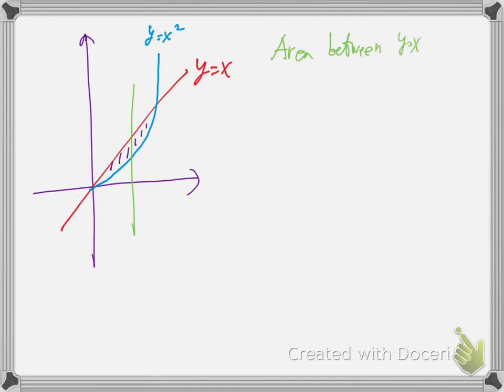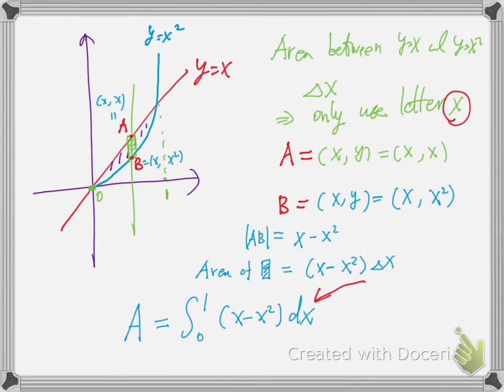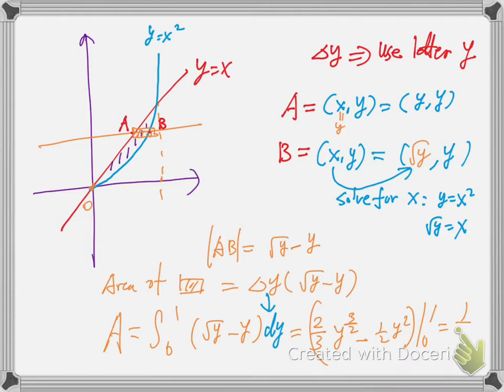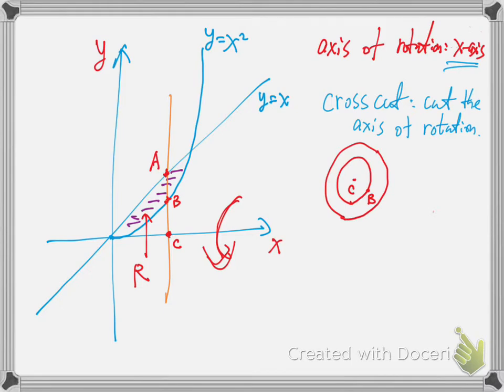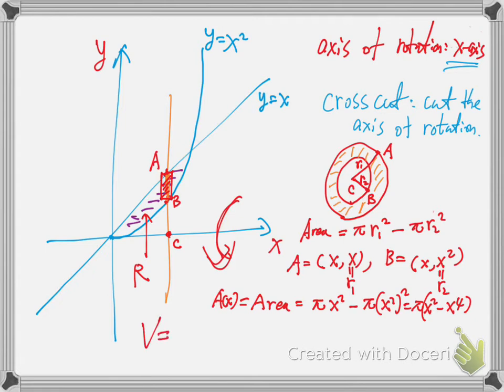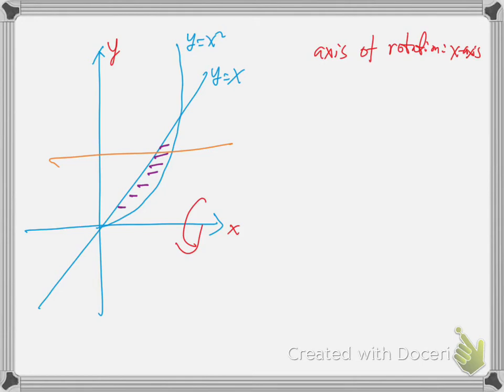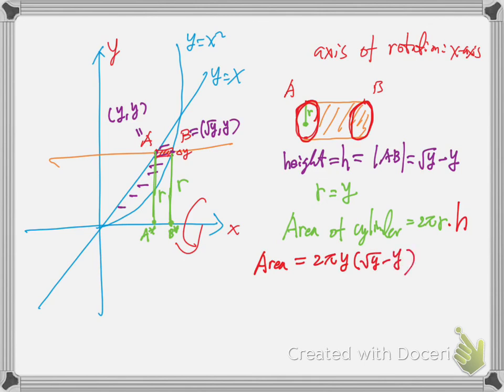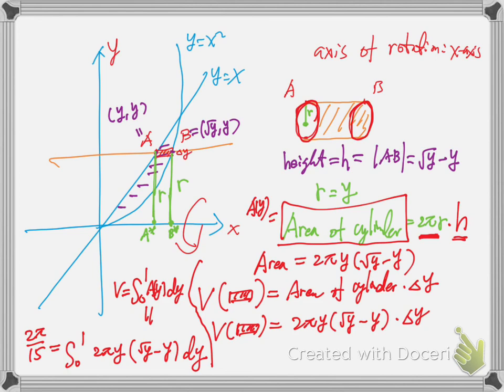Area and volume